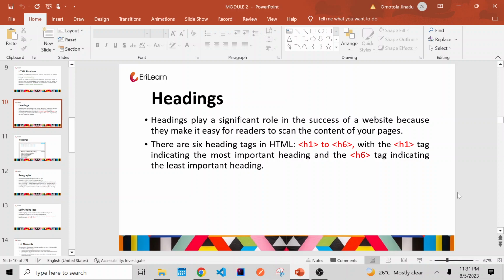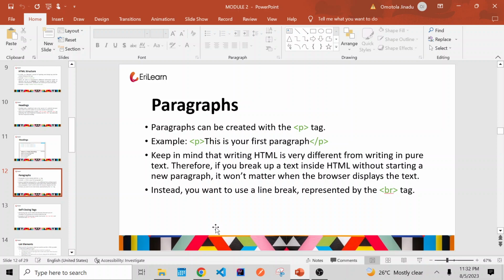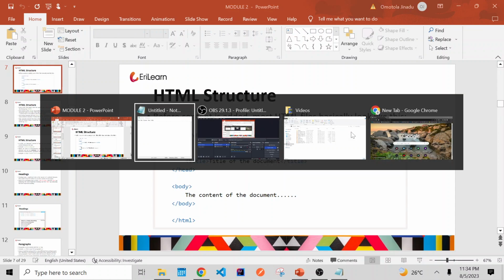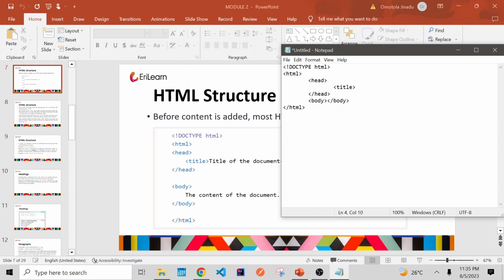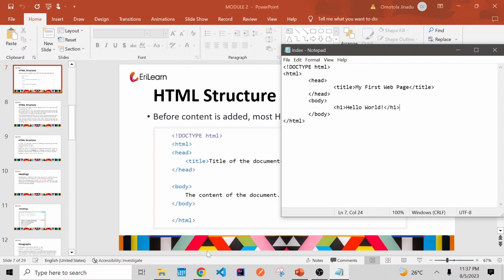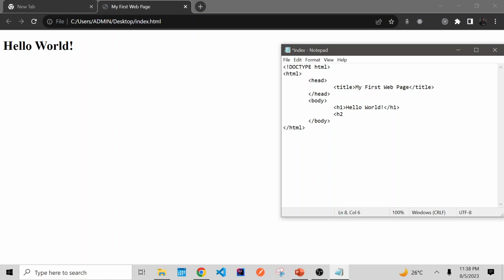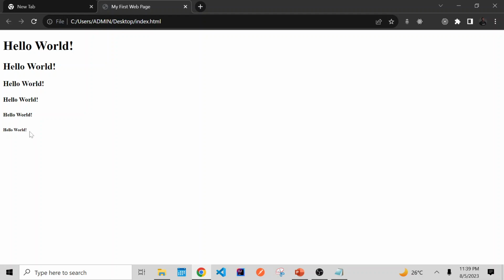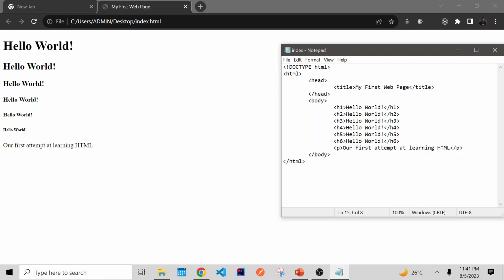module2 part2 Headings and Paragraphs